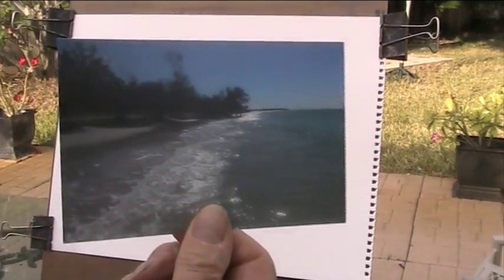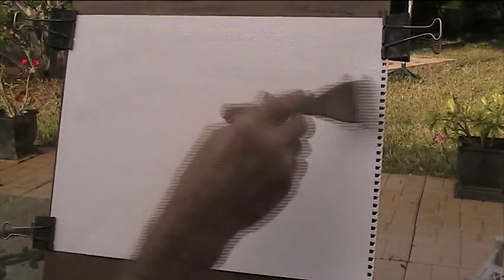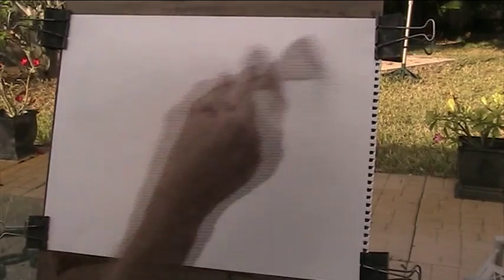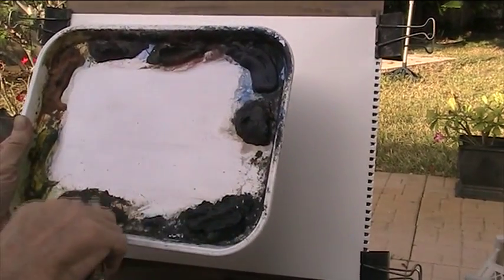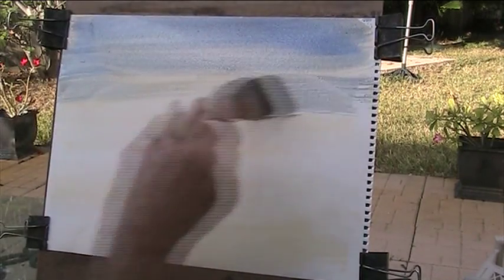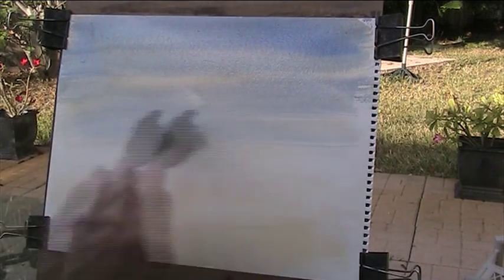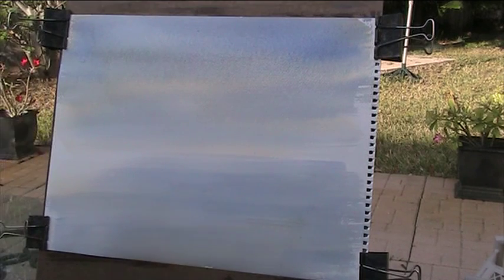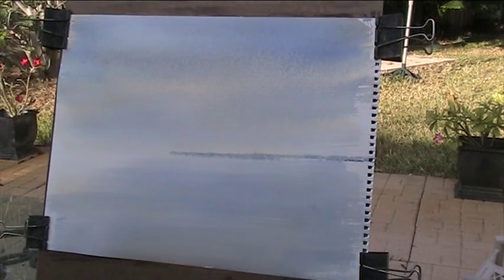Simple painting of a Florida beach in watercolour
I did this as simply as I could and the sky and trees were very easy to do. Not so the sea and as I don't live near the sea and have no reference material at hand to work from, I guessed how to do a shorthand version of it for the ease of doing so.